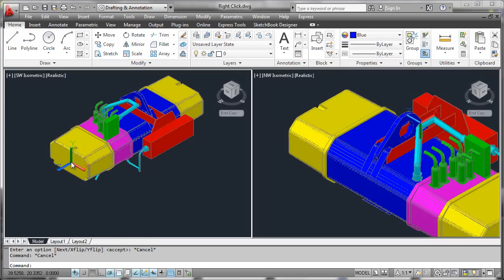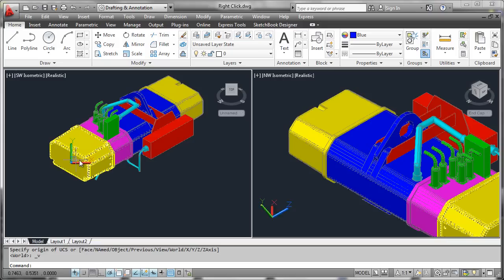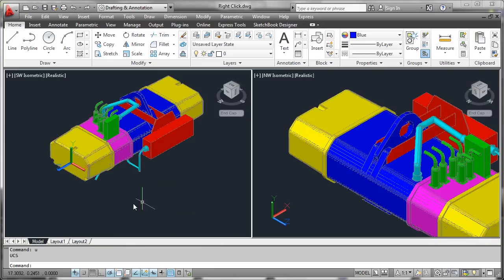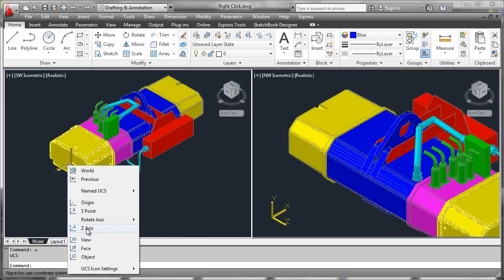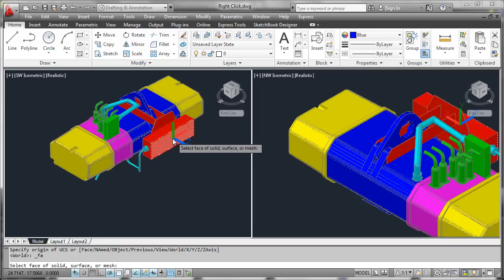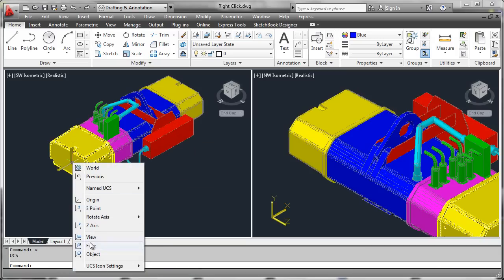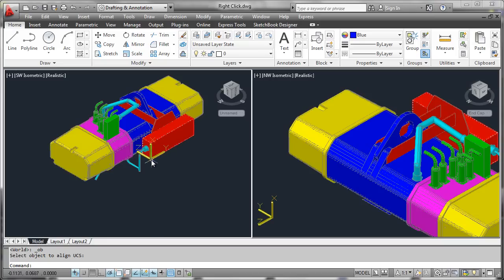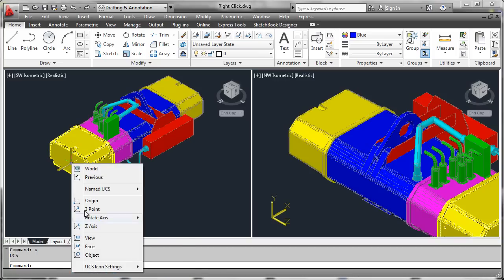UCS Right-click Controls -- View/Face/Object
Robert Green describes how to change the UCS using the View, Face, and Object options in AutoCAD 2012.